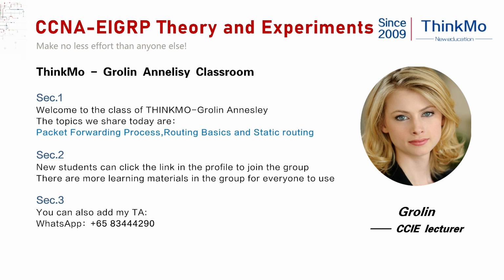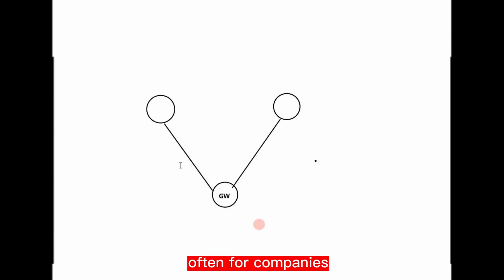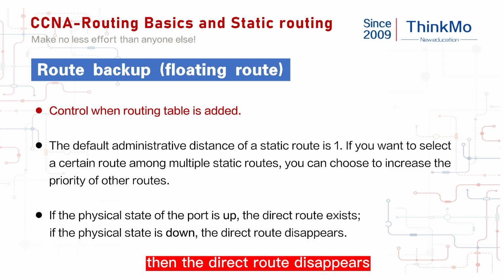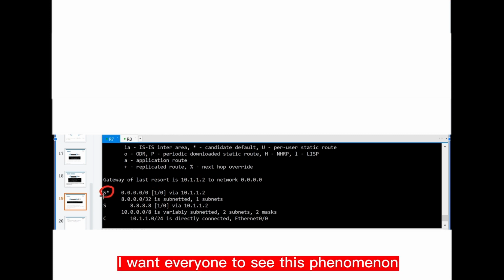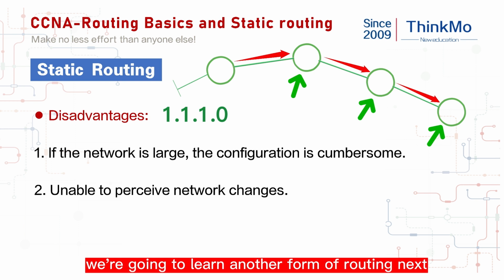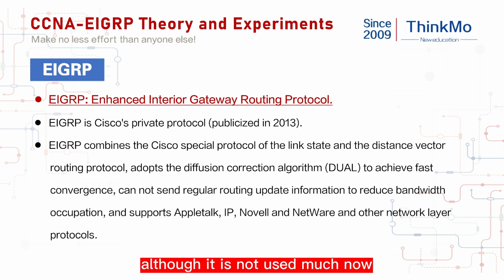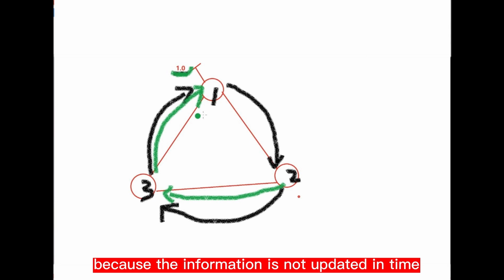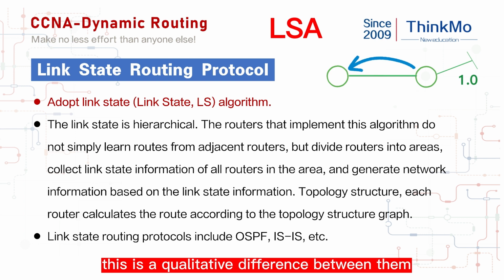【ThinkMo】Free CCNA200-301 Course - 9. Dynamic routing and EIGRP 1